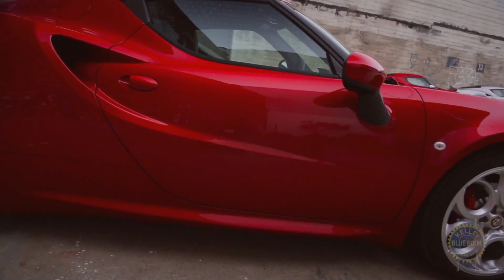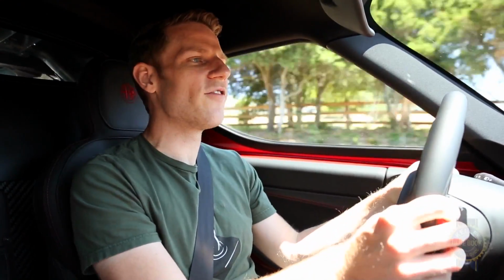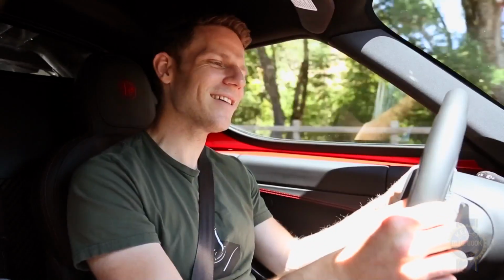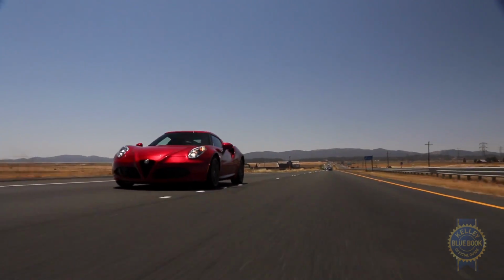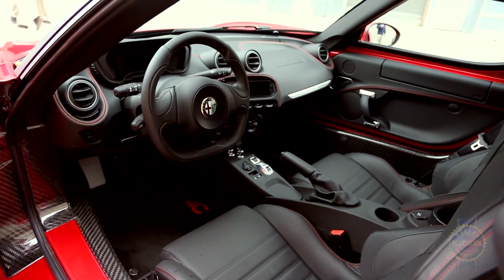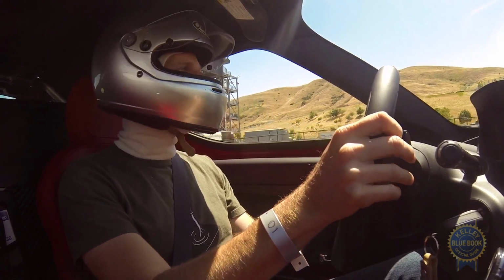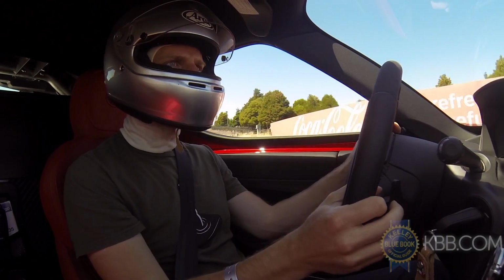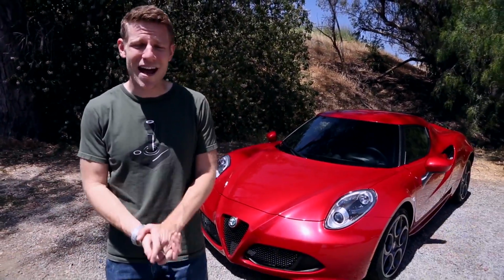2016 Alfa Romeo 4C - Review and Road Test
Alfa Romeo seeks to be a player in the U.S. marketplace by introducing a full range of vehicles, the first of which being the 2-seat, mid-engine 4C. In this video, KBB's Micah Muzio finds out if the new Alfa Romeo 4C is the right car to catapult the Italian automaker into the hearts and minds of American car buyers.

Kelley Blue Book is your source for car reviews, road tests, new car launches, auto show coverage and infotainment reviews.